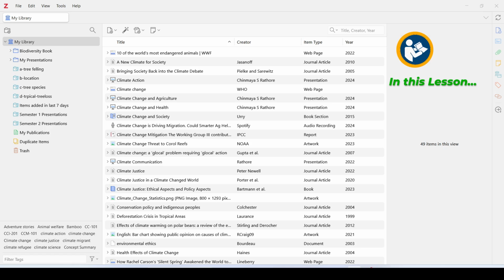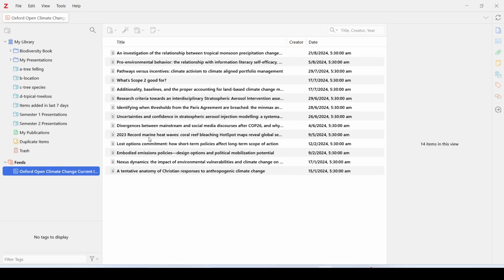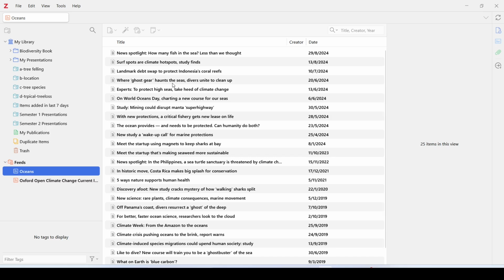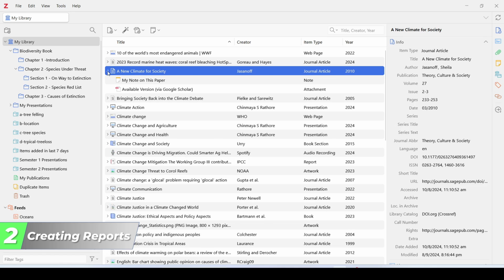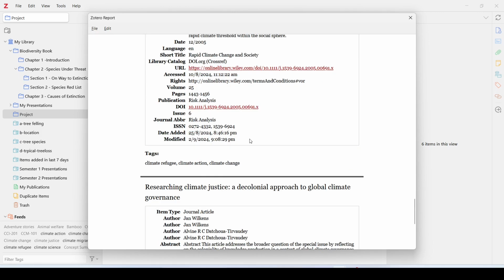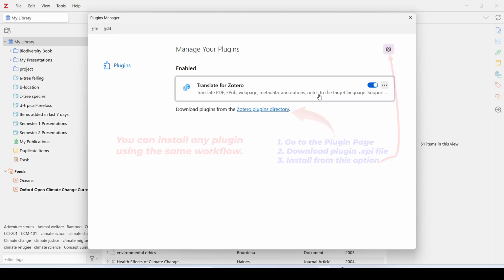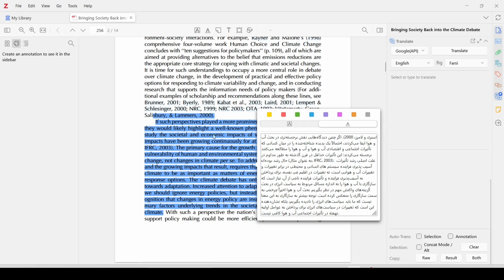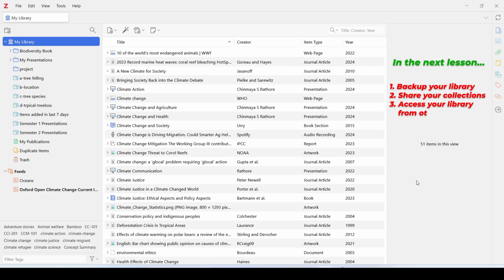Lesson 7 | Feeds | Reports | Plugins | Zotero Reference Manager | Master Zotero 7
Welcome to Lesson 7 of the multi-part series on Zotero. We continue from Lesson 6 in which saw how we can use Zotero quick and advanced searches.

In this lesson we see how we set up feeds, create reports and install and use plugins.

Lesson 8 will be released shortly !

Timecodes | Chapters
0:14  Introduction
0:49  Setting up RSS Feeds
5:11  Importing a Feed item into My Library
8:50  Unsubscribing from a Feed
9:15  Editing a Feed
10:21 Finding RSS Feeds of Interest
12:24 Creating Reports
15:08 Some Uses of Reports
17:23 Installing and Using Plugins
21:47 Using the Translate Plugin
28:25 Concluding Comments